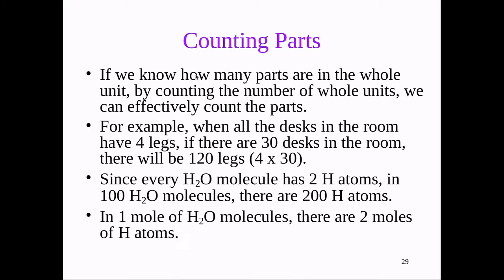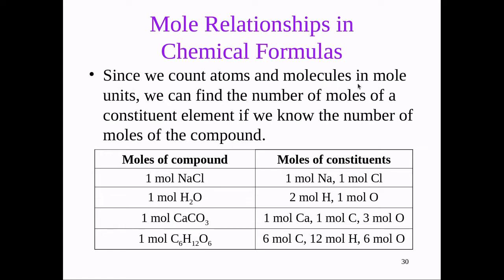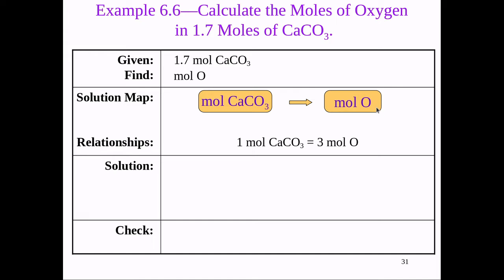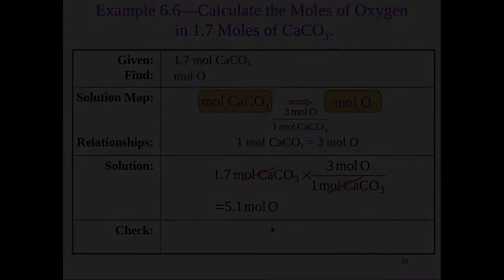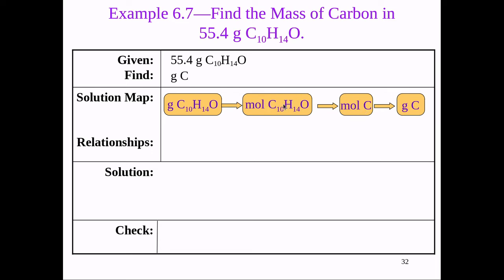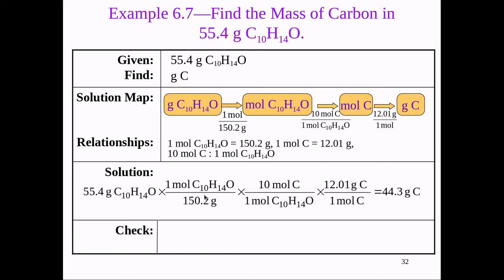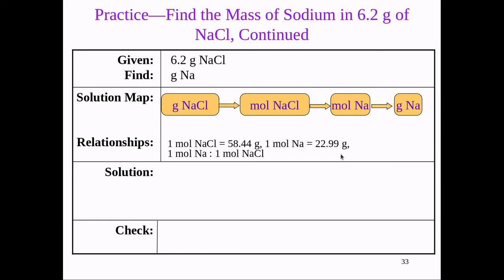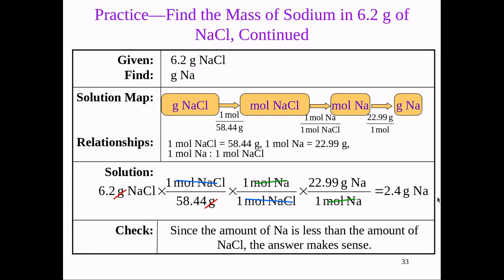Chapter 6 - Chemical Formula Conversion Factors